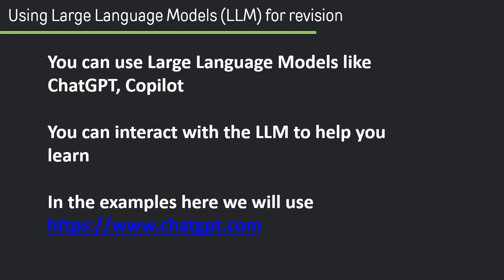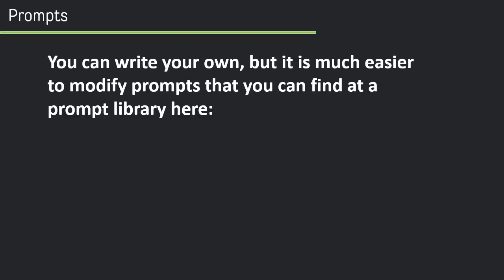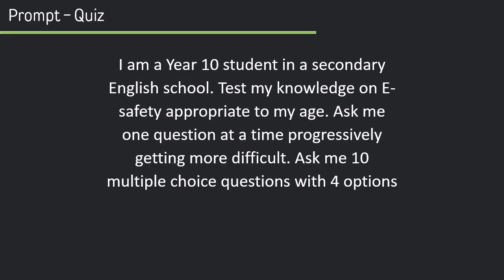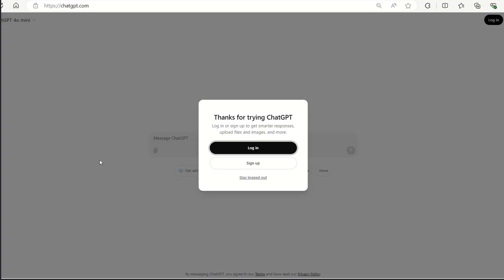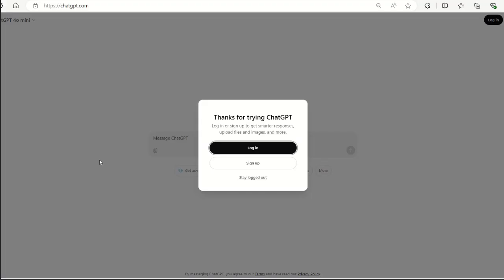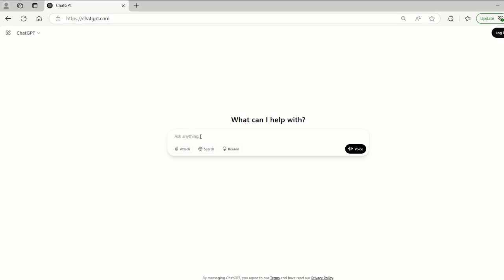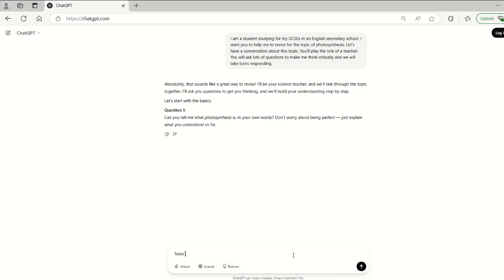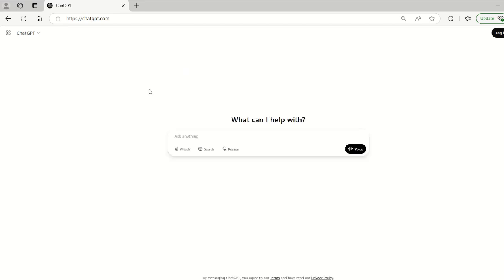Use Chatbots to learn and remember more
Short tutorial videos explaining how pupils can use chatbots to learn and to remember more